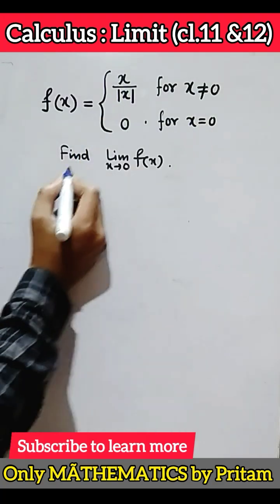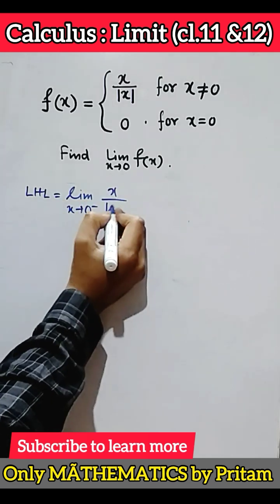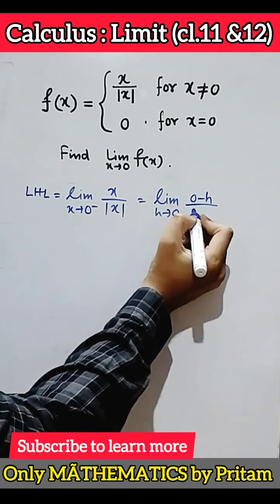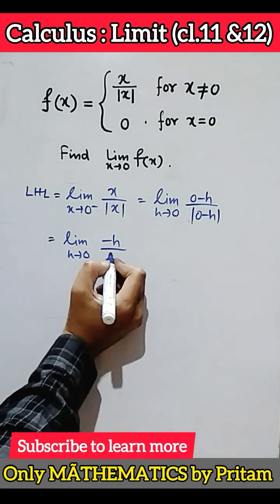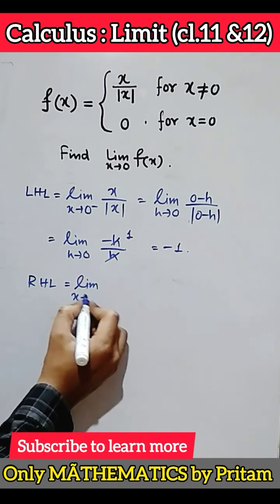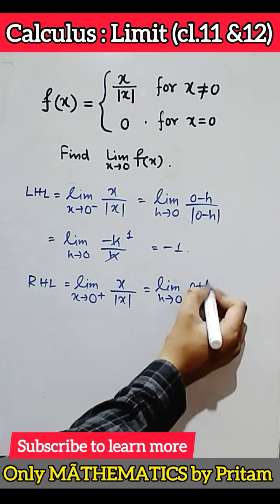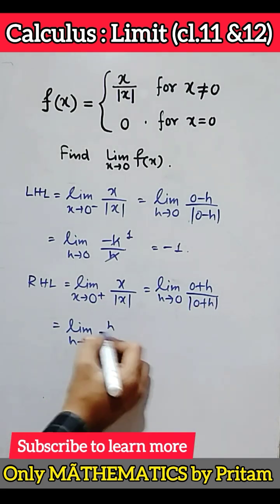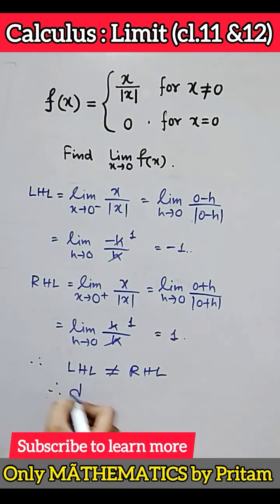Limit🔥🔥 Calculus 🎯 | limit doesn't exist 👈👈🎯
Limit🔥🔥 Calculus 🎯 | limit doesn't exist 👈👈🎯 | x by mod x🔥class11 &12👈👍@onlyMATHEMATICSbyPritam